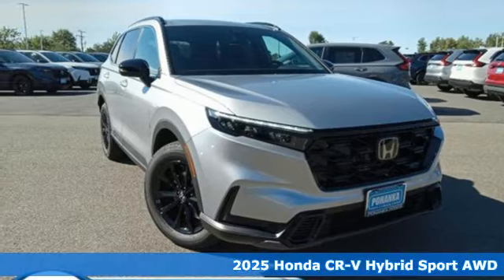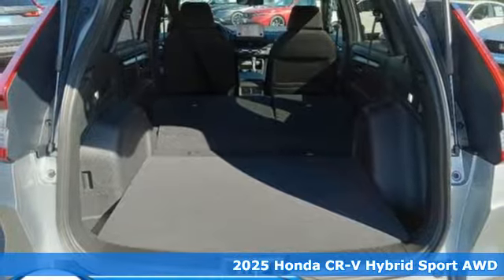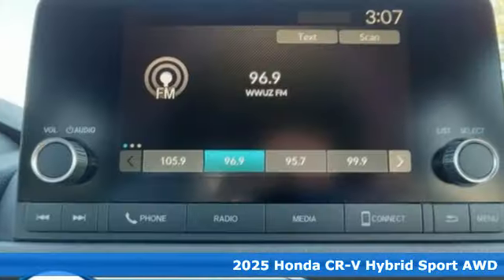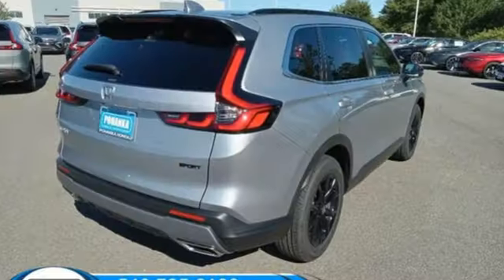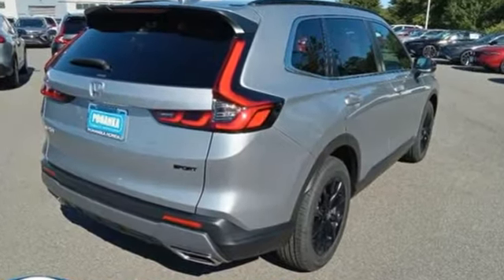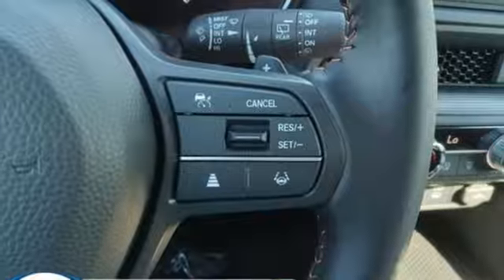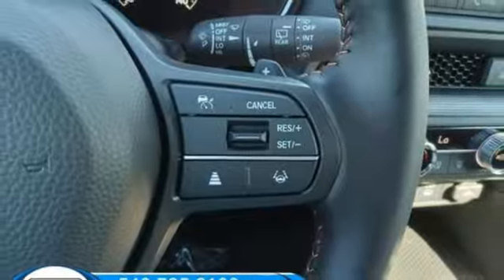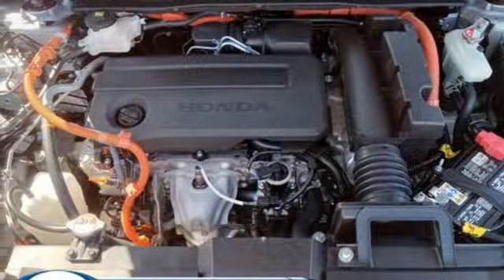New 2025 Honda CR-V Fredericksburg VA Richmond, VA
Year: 2025
Make: Honda
Model: CR-V
Trim: Hybrid Sport
Transmission: Automatic
Color: Solar Silver Metallic
Interior: Black
Stock #: FSL017217
VIN: 5J6RS6H59SL017217
bVehicle Details/bbrIntroducing the 2025 Honda CR-V Hybrid Sport, where performance meets innovation in a seamless blend of style and efficiency. Under the hood, the robust 4-cylinder, 2.0L engine promises a smooth and exhilarating drive while maximizing fuel efficiency, making this SUV a perfect companion for both city commutes and weekend adventures. Step inside and experience the future of automotive technology. The CR-V Hybrid Sport is equipped with a state-of-the-art Back-Up Camera, ensuring you navigate tight spots and crowded parking lots with ease. Stay seamlessly connected on the go with Android Auto and Apple CarPlay, allowing you to access your favorite apps, music, and navigation tools directly from the intuitive infotainment system. Enjoy hands-free calls and audio streaming with the crystal-clear Bluetooth connectivity, ensuring you stay focpre-owned on the road ahead. Comfort is paramount in the CR-V Hybrid Sport. The Automatic Climate Control system adapts to your preferences, maintaining the perfect temperature for all passengers, regardless of the weather outside. The interior is crafted with premium materials, providing both luxury and durability for those long drives. With its striking design, advanced features, and unmatched reliability, the 2025 Honda CR-V Hybrid Sport is the epitome of modern driving. Elevate your journey and embrace the future with this exceptional SUV. Your adventure awaits!brbrbAdditional Information/bbrWe make every effort to provide accurate information but please verify options and price with management before purchasing. All vehicles are subject to prior sale. All financing is subject to approved credit. Dealer installed options are additional. Stock photo colors, options and trim levels may vary. Not responsible for typographical errors. Published prices subject to change without notice to correct errors and omissions or in the event of inventory fluctuations. Vehicle offers/prices & internet price quotes valid for 48 hours from initial posting date, subject to change by dealer/manufacturer without notice. Vehicles may be in transit to dealer. Vehicle photos may not match exact vehicle. Please call to confirm availability status. All prices exclude taxes, title, license, and dealer processing fee of $989.00. MSRP includes destination and handling. Quotes, internet prices, and specials exclude destination and handling. The destination and handling charge is $1095 for the Civic and Accord, $1350 for the CR-V and HR-V, and $1395 for the Prologue, Ridgeline, Pilot, and Odyssey. NHTSA Government 5-Star Safety Ratings are part of the U.S. Department of Transportations New Car Assessment Program Model tested with standard side airbags (SAB). **Based on model year EPA mileage ratings. Use for comparison purposes only. Your mileage will vary depending on driving conditions, how you drive and maintain your vehicle, battery pack age/condition, and other factors.

Address:
60 South Gateway Drive